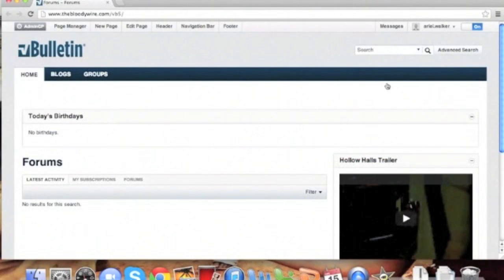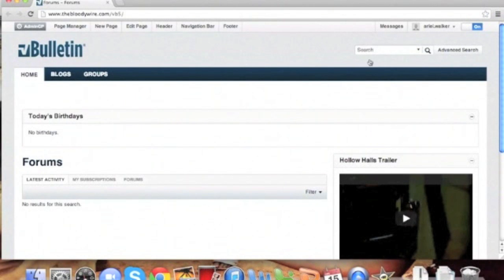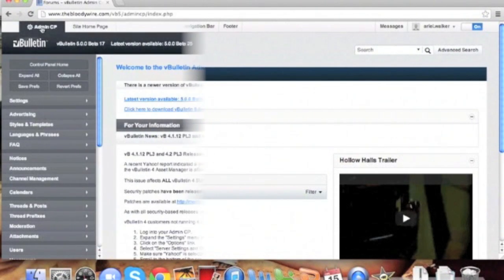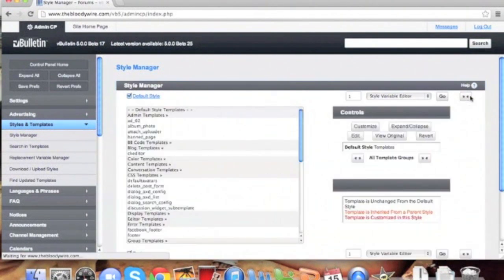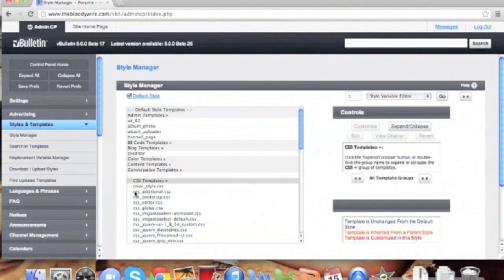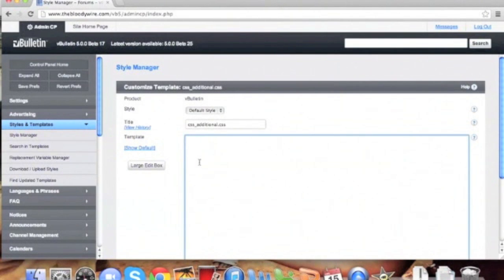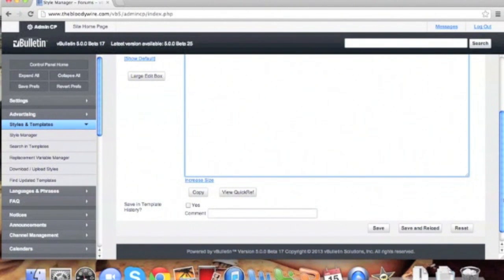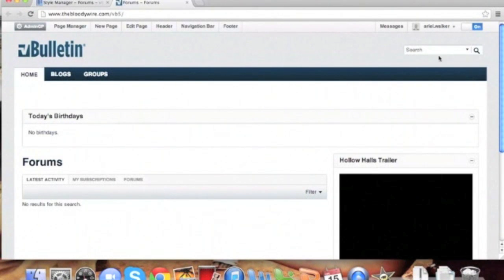vBulletin 5 Connect: Using css_Additional.css Template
Video overview about the "additional.css" template.

Example code: btnAdvSearch {display:none;}